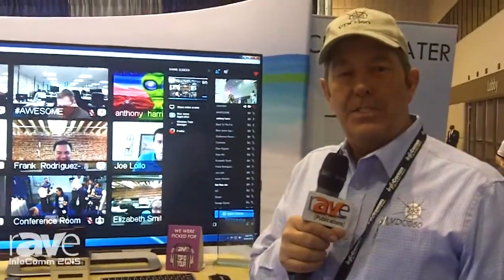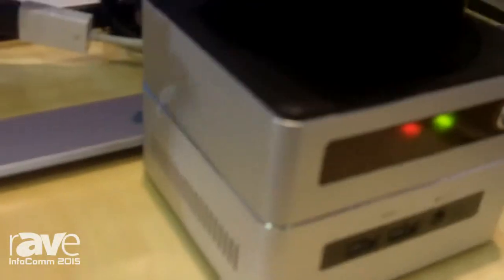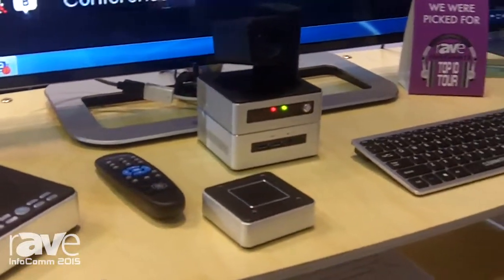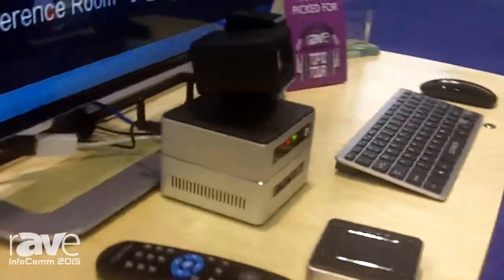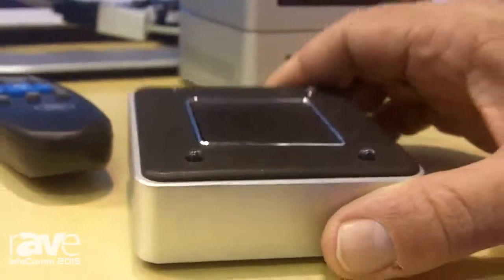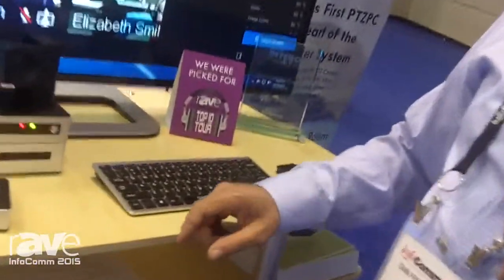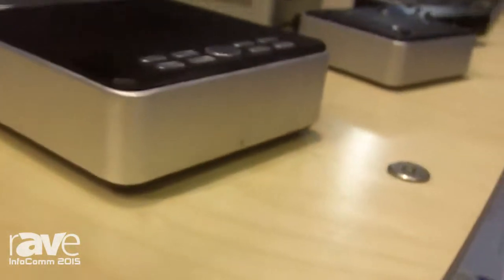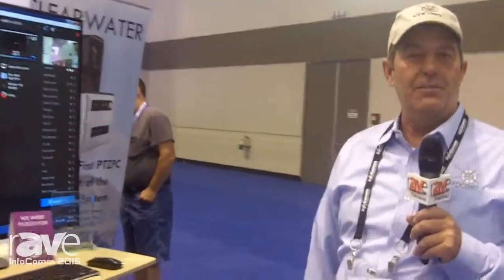InfoComm 2015: VDO360 Introduces the Clearwater System, the First PTZPC